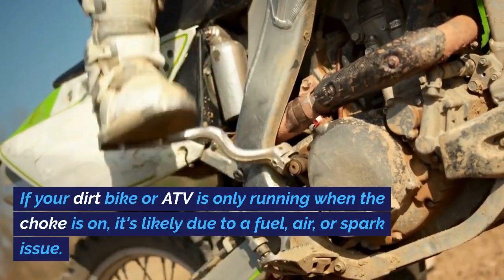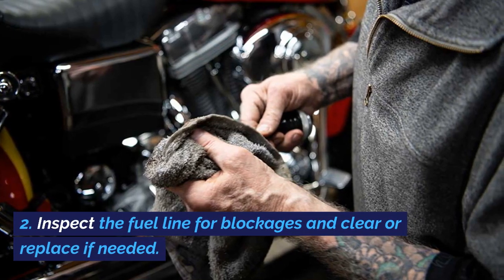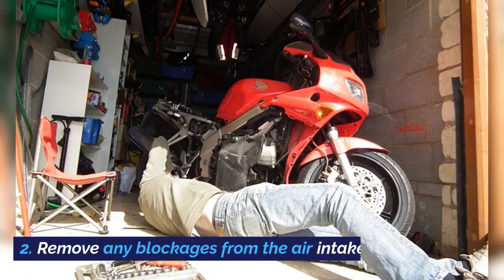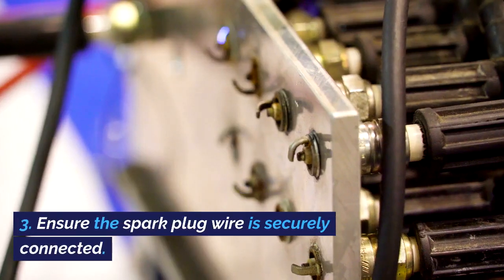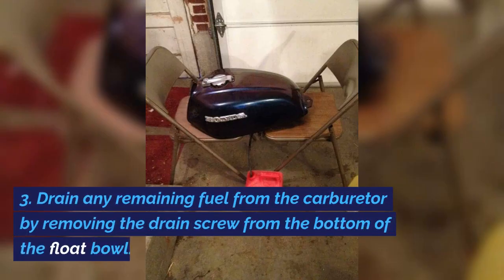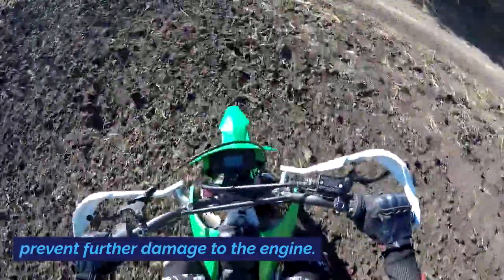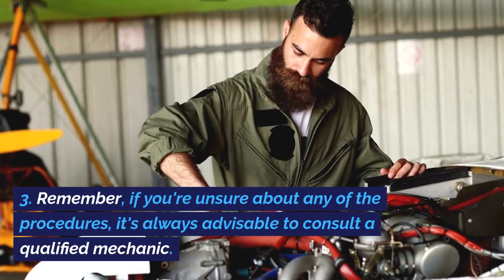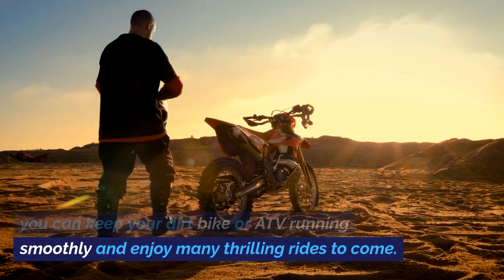Troubleshooting - Dirt/Pit Bike Will Only Run With Choke On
In this comprehensive guide, we delve into the common issue faced by dirt bike and pit bike enthusiasts: your bike only runs when the choke is on.

Discover the reasons behind this problem and learn step-by-step troubleshooting techniques to get your bike running smoothly again.

� What You'll Learn:

The role of the choke in your bike's engine.
Common causes for a bike only running with the choke on.
Practical tips for diagnosing and fixing the issue.

Have questions or thoughts on e-scooter legalization in the UK?